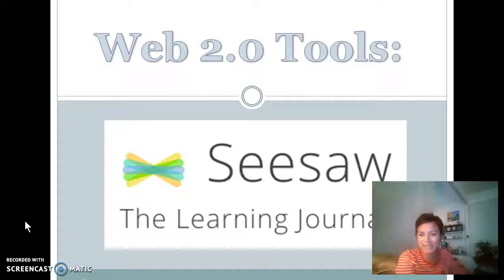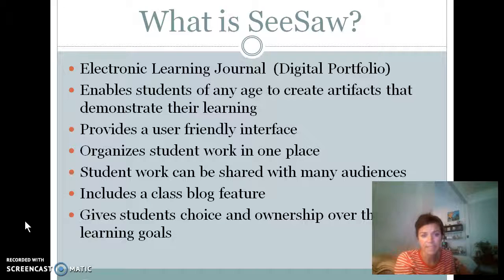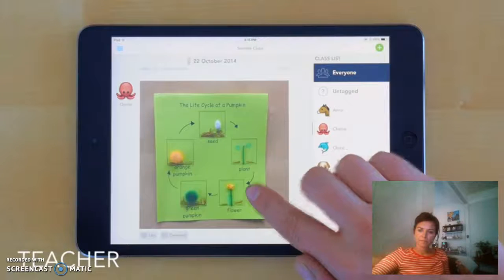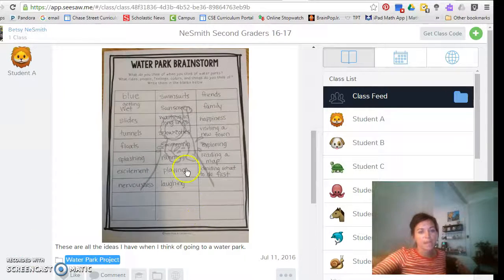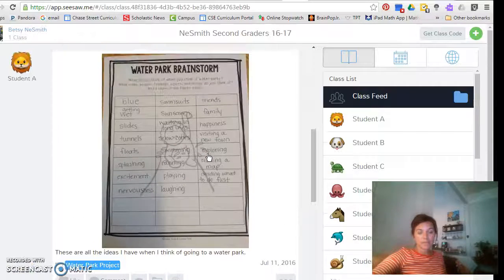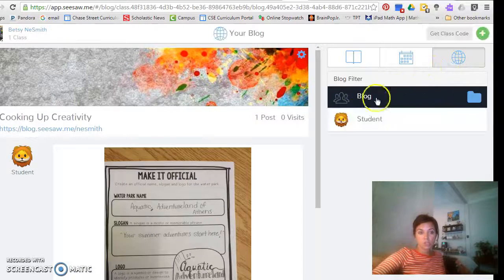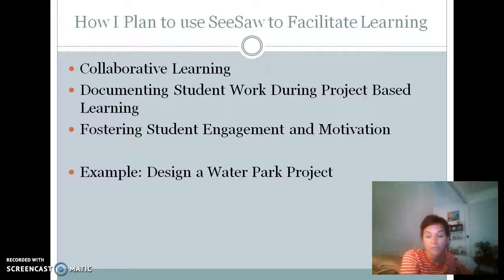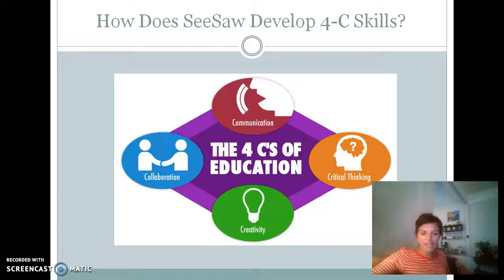SeeSaw Web 2.0 Tool